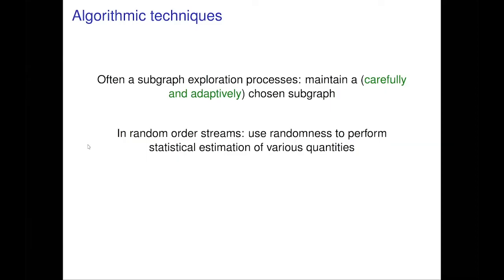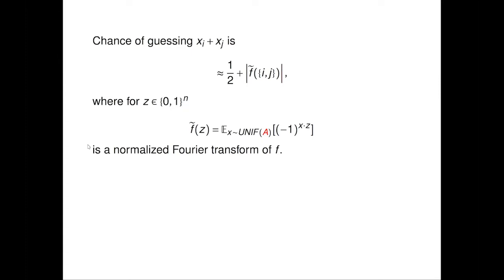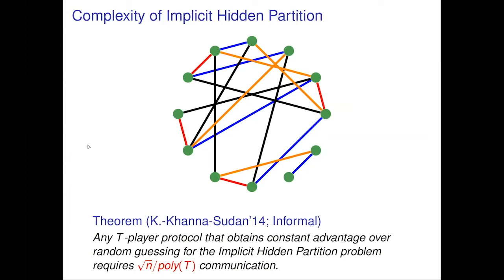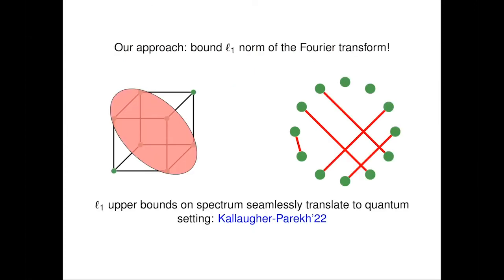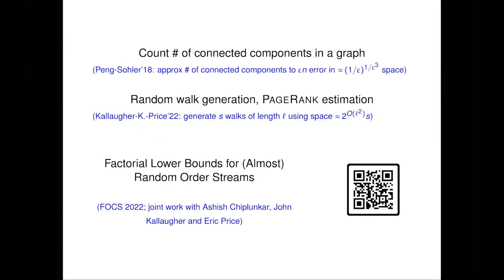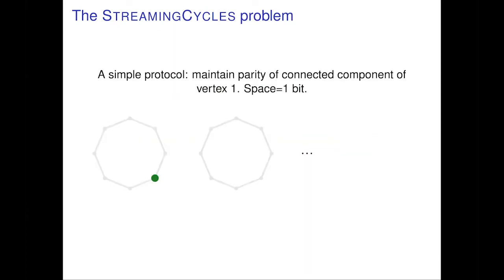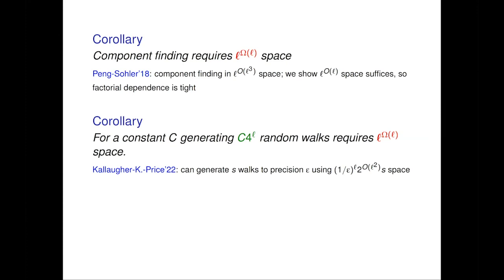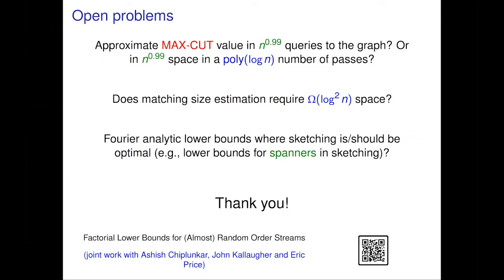Michael Kapralov - EPFL - Streaming lower bounds through boolean Fourier analysis